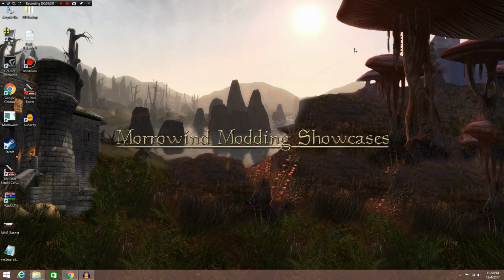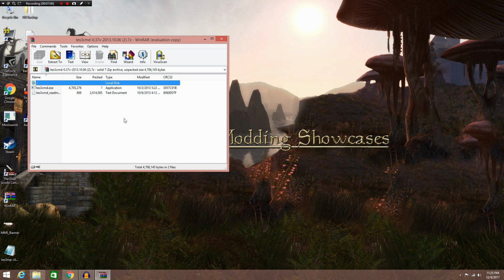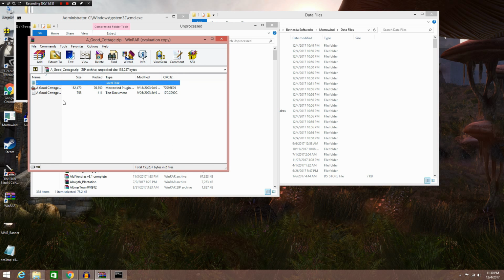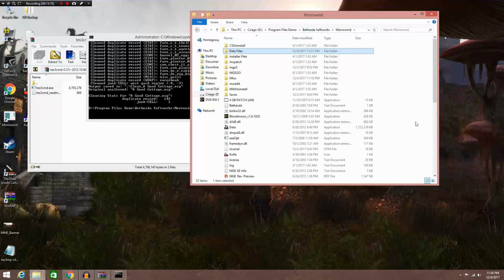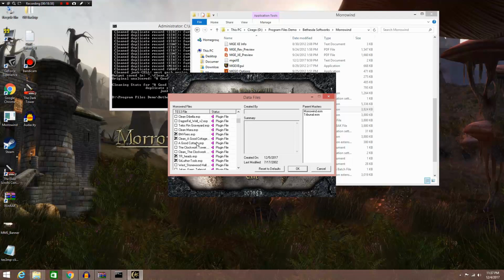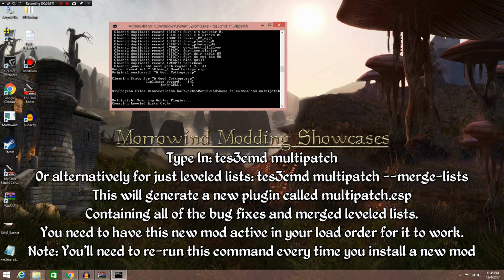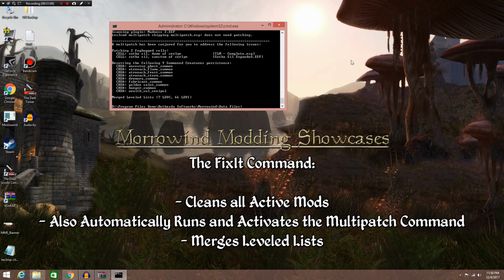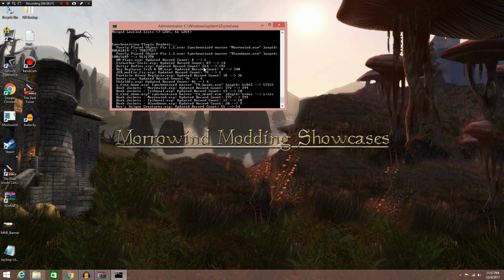Morrowind Modding Tutorials - How to Clean Mods with Tes3cmd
Menu:
Installing tes3cmd - 2:00
Cleaning Mods - 4:00
The Multipatch Command - 8:35
The Fixit Command - 13:38

Video Description:
One of the most important aspects of modding, whether installing mods you've downloaded from the web, or making your own mods, is making sure to clean your mods of potentially harmful dirty references, junk cells and GMSTs. Failing to do so could lead to savegame corruption, various in-game bugs, item and NPC duplication, and of course accidental mod conflicts. Now one of the more convenient and easy to use tools out there is tes3cmd, a powerful command-line program that makes cleaning mods easy and simple to do. Of course, being a command-line program, it has no graphical user interface, and you'll have to type in commands manually, which naturally puts some people off. Still, looking past this minor detail, tes3cmd is one of the easiest cleaning utilities out there for cleaning mods, and more thorough than most other applications. So today we're going to take a look at how to clean mods with tes3cmd, as well as a few other potentially useful functions that might come in handy.